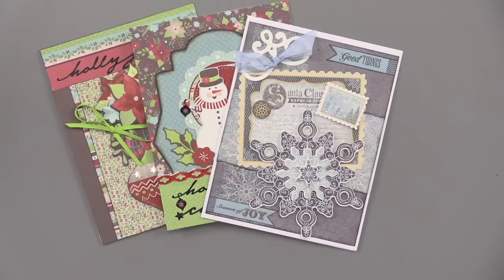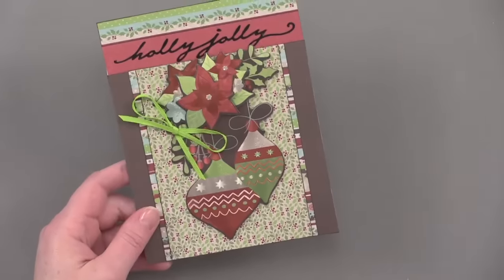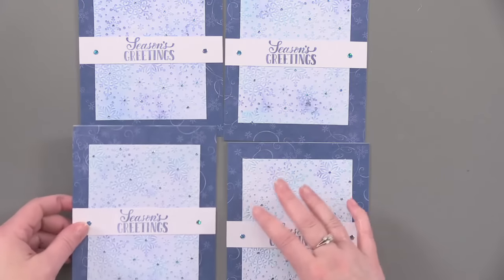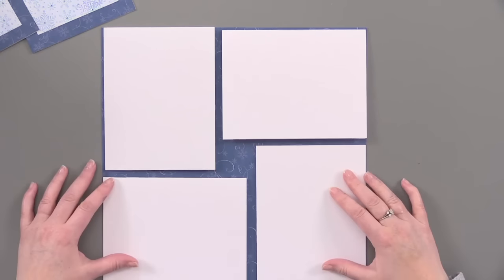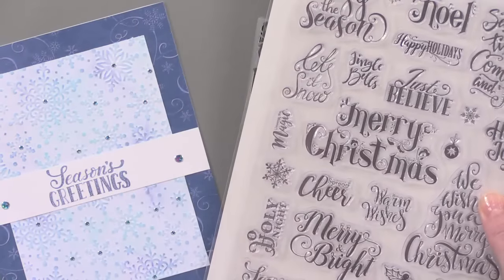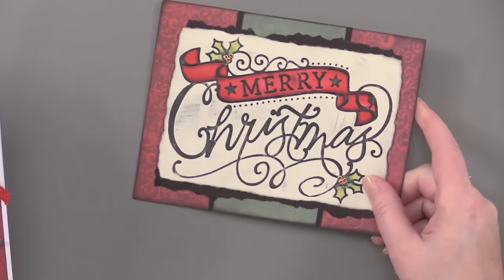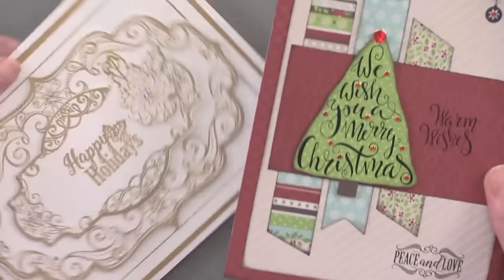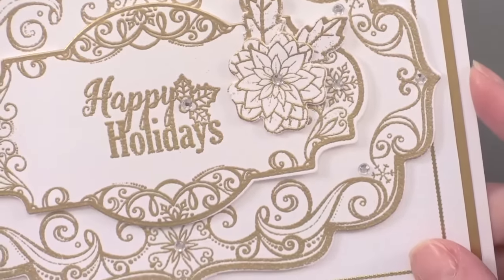Card Making 101: Christmas